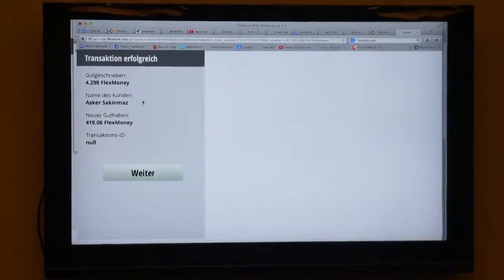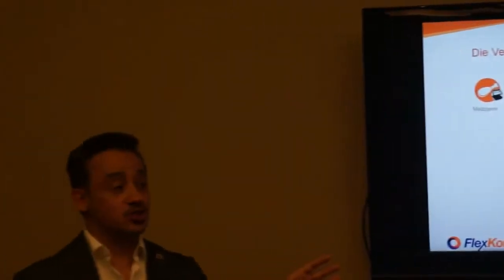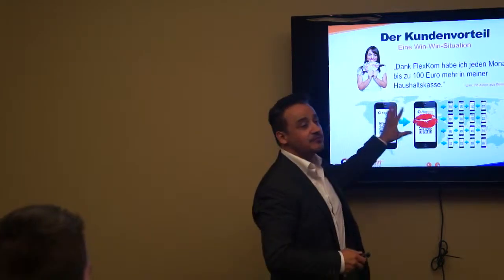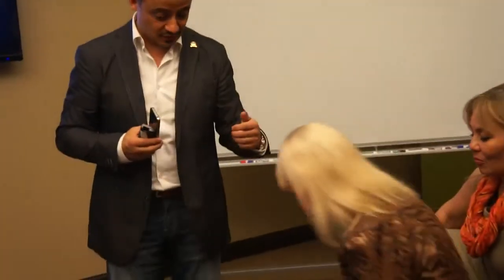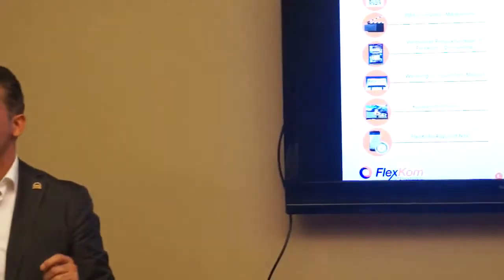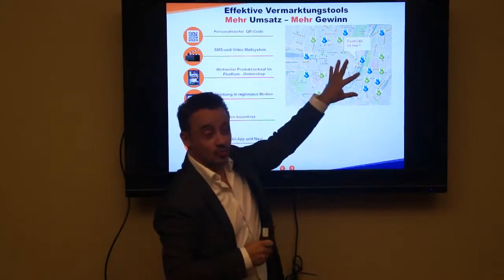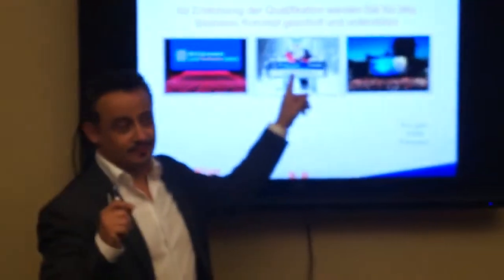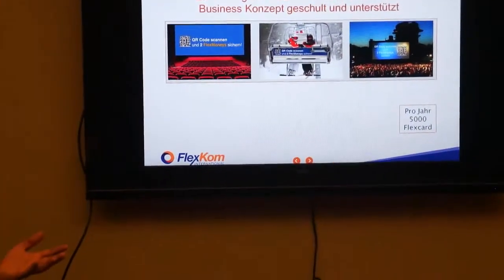Flexkom CEO Askir Sakinmaz Video Explanation in Las Vegas - Part 2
FlexKom combines the 4 hottest trends in commerce (e-Commerce, m-Commerce, Social Commerce and Geo Marketing) into ONE seamless platform.

FlexKom provides the ultimate mobile solution for merchants,
and one-of-a-kind branded loyalty program for their customers.

FlexKom offers unprecedented opportunities for
everyone with the unique 4-phase hybrid-earning model.

FlexKom gives to hundreds of thousands of people a unique perspective of:

• A Home Based Business with extra income
• A profession with a lucrative and self-determined income
• A recurring passive income...